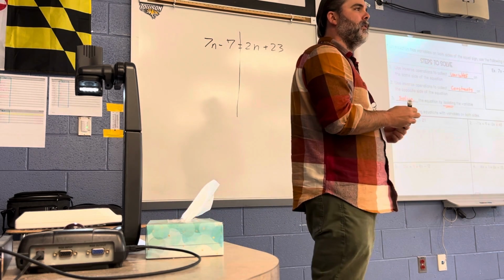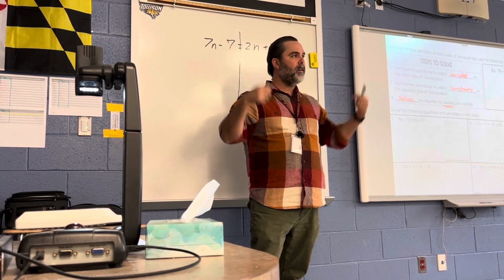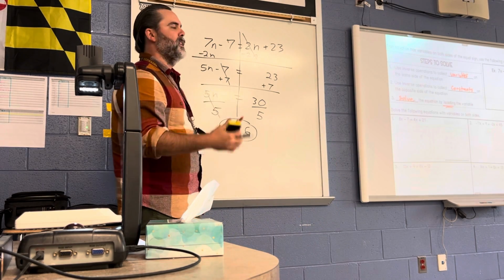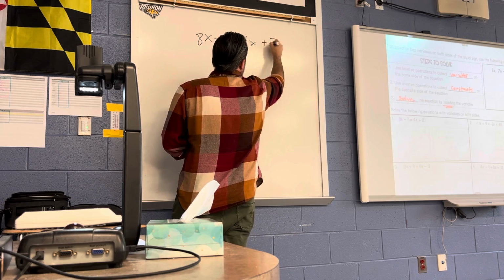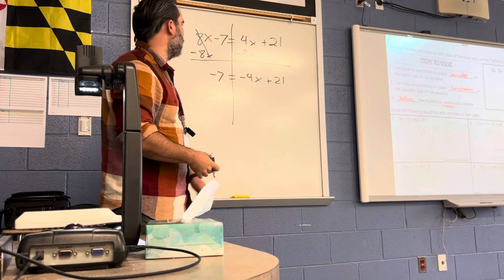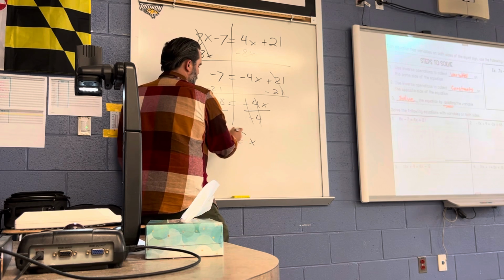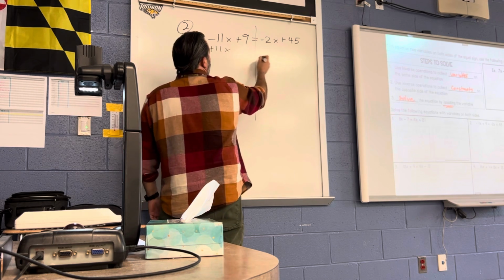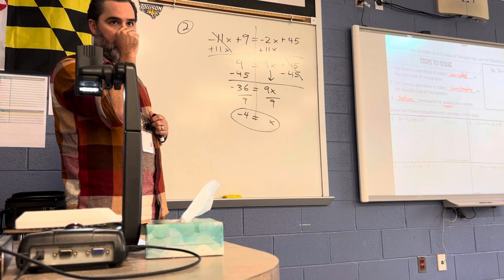Solving equations with variables on both sides (part 1)